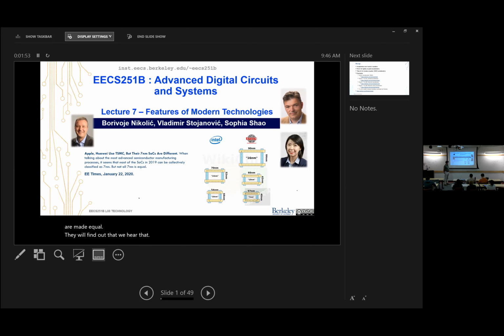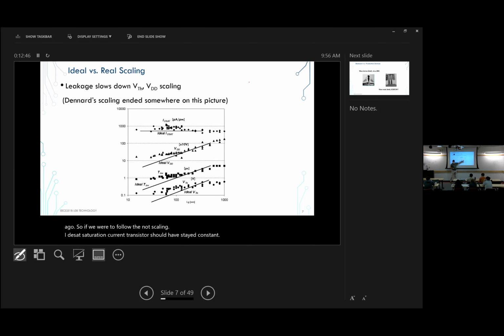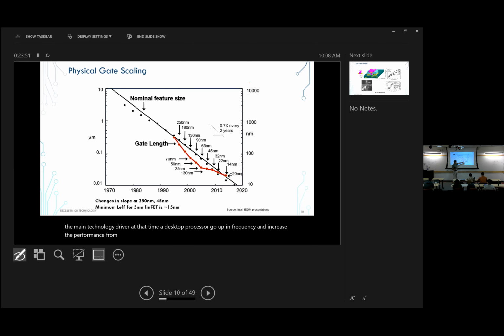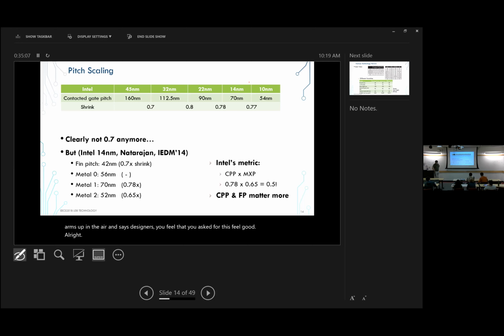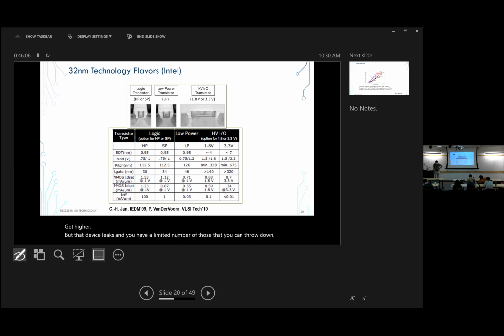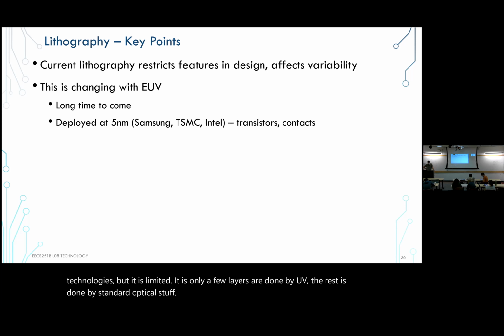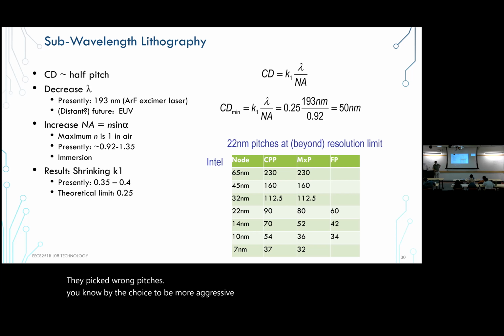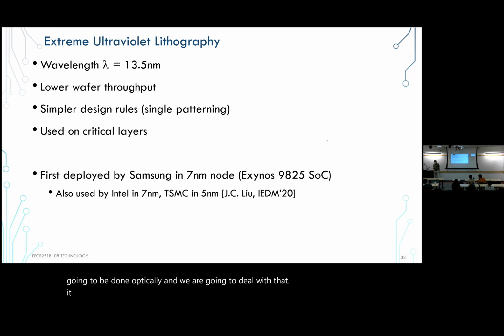EECS 251B Sp22 Lecture 8